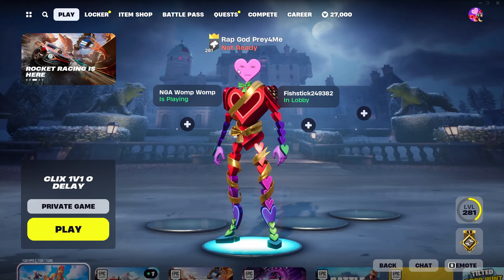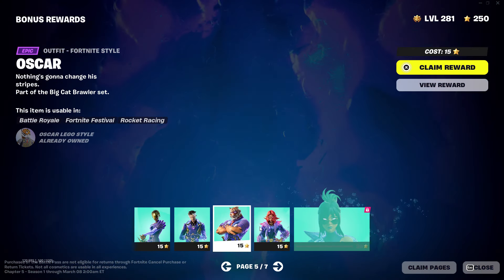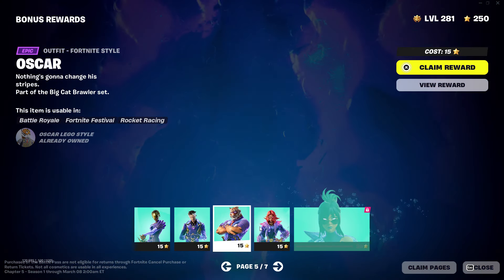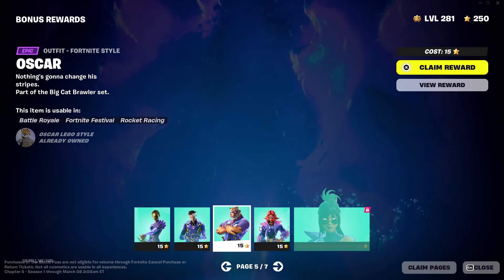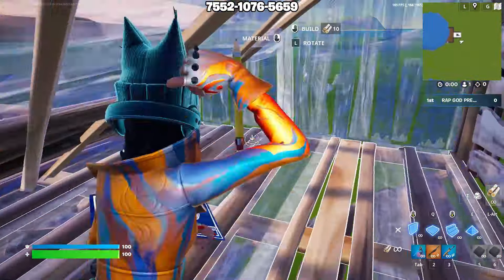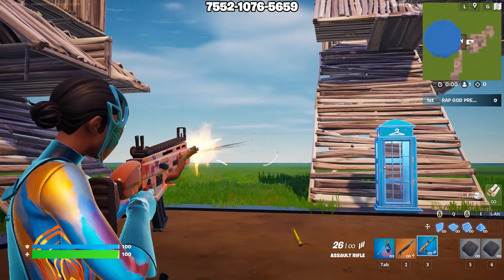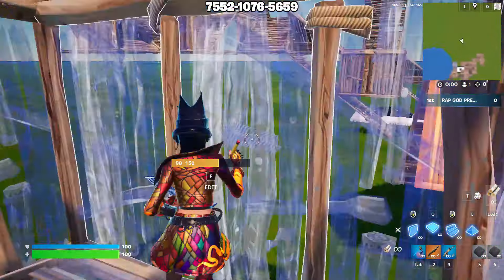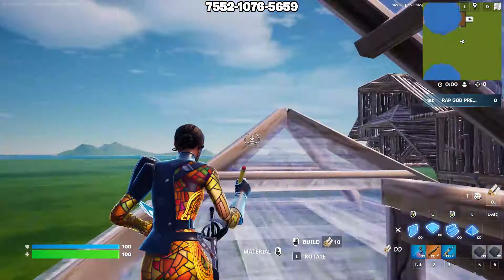All Fortnite Super Styles Review!